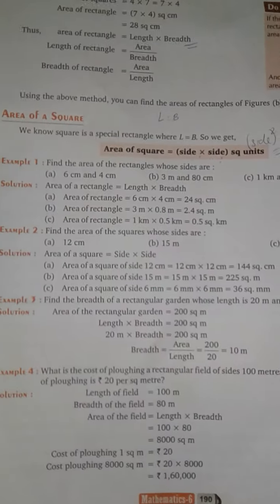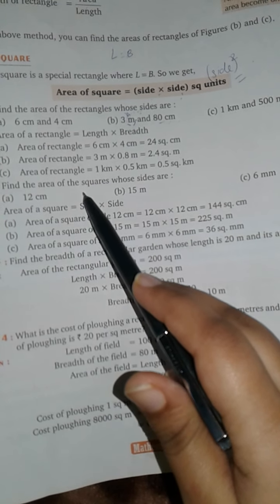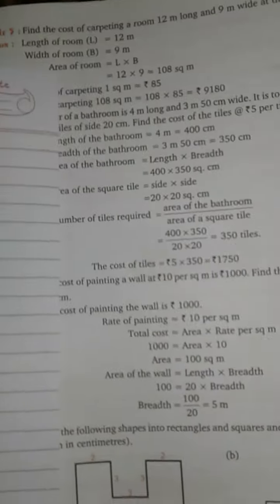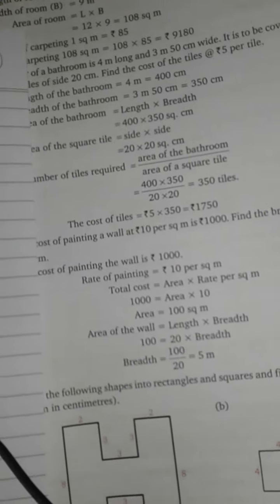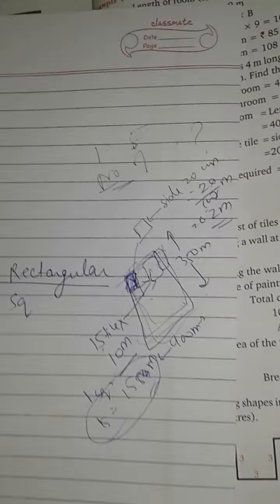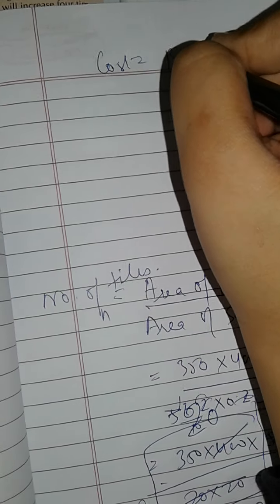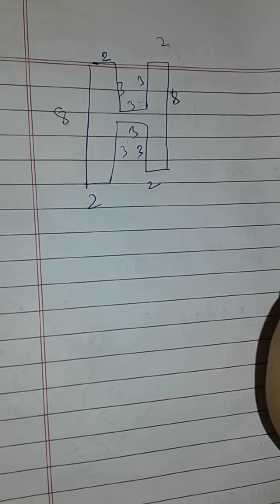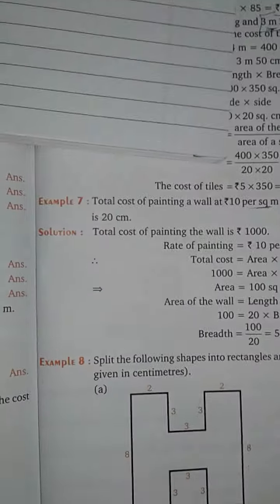Class 6 Maths Chapter 14 - PERIMETER AND AREA (PART 3)